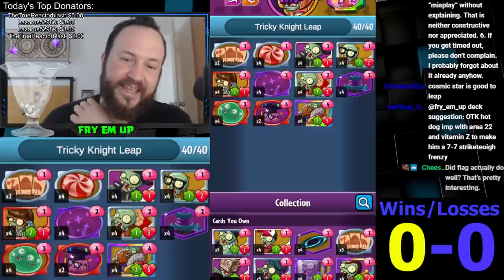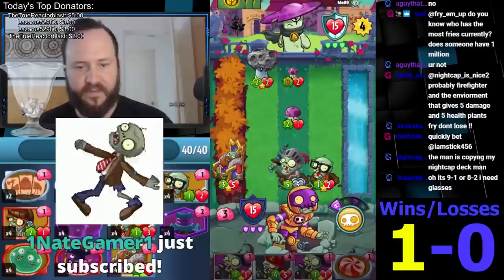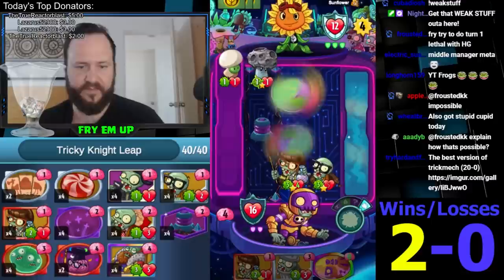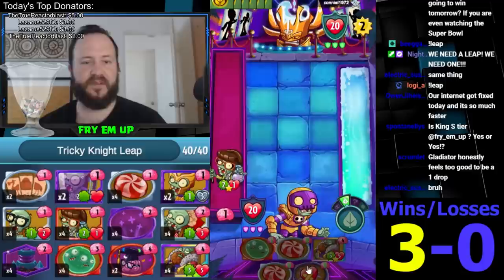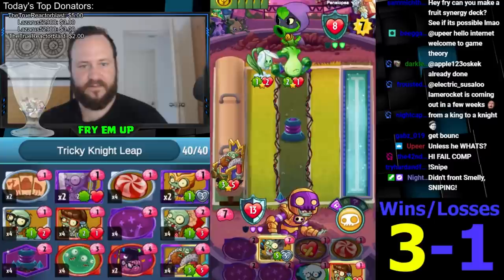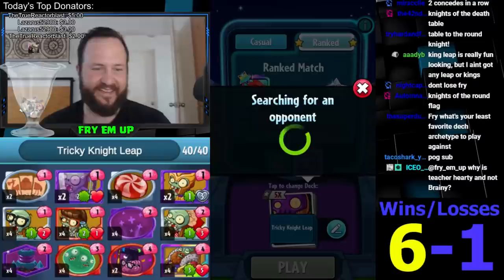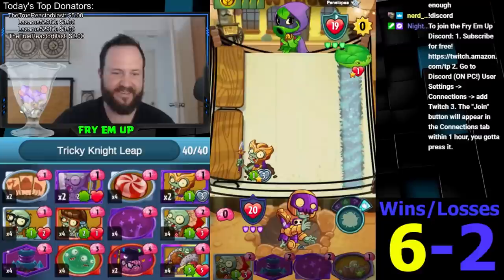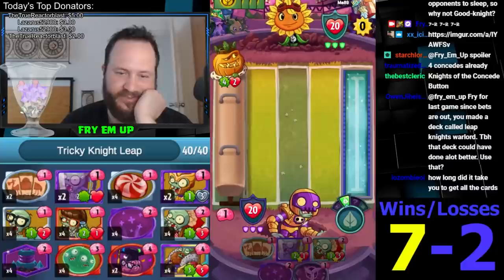Swarm Em Down, Leap Em Up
Rustbolt Trick-Swarm King-Leap Deck